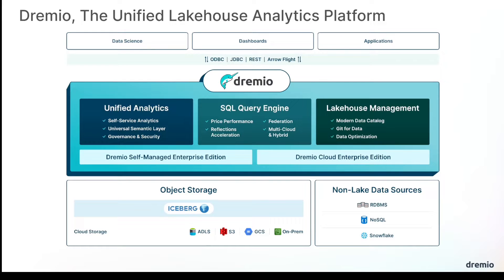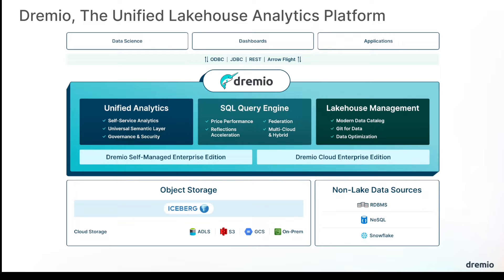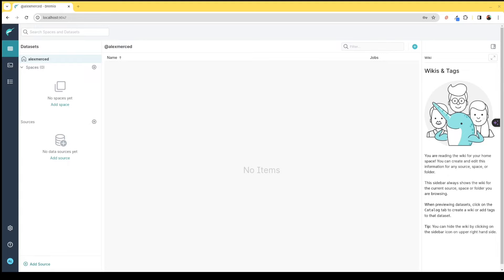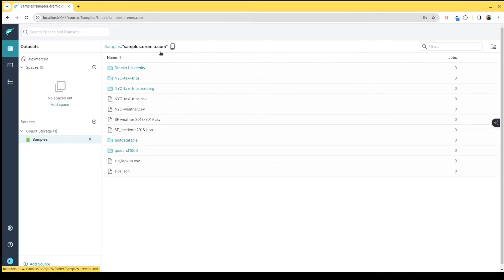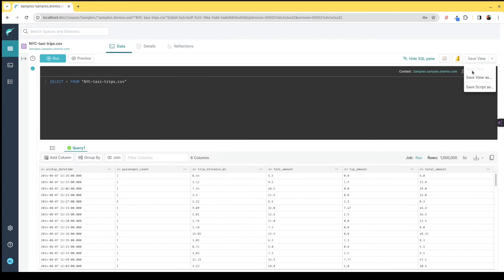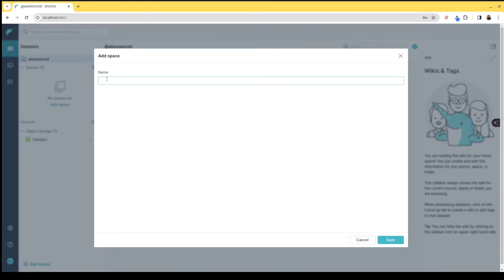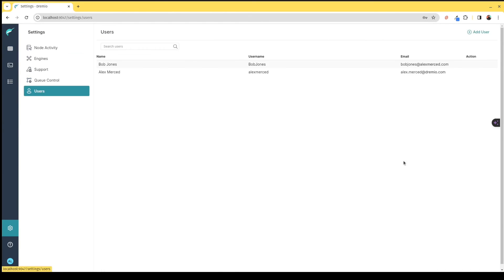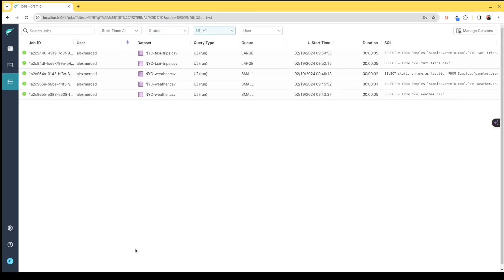Dremio Software Demo (Feb 2024)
A demonstration of the software/self-managed version of Dremio.

1. Dremio Lakehouse on your laptop tutorial

2.